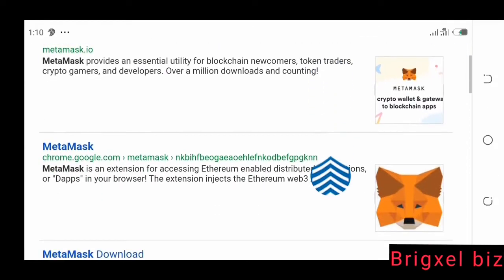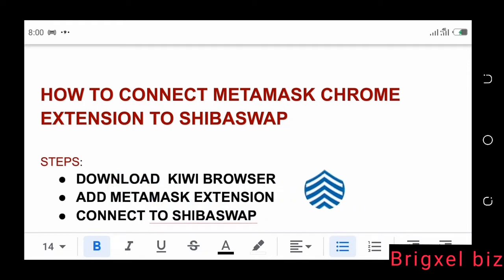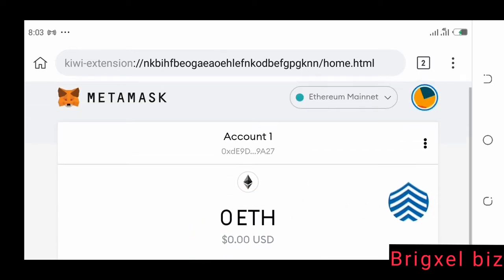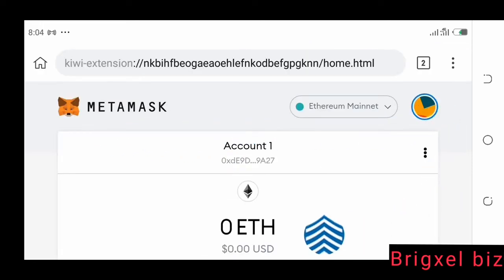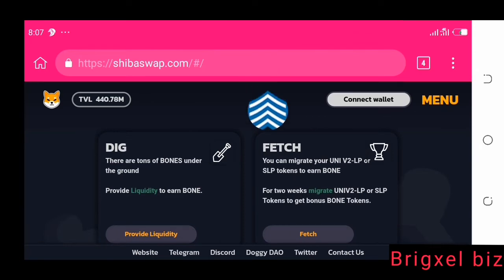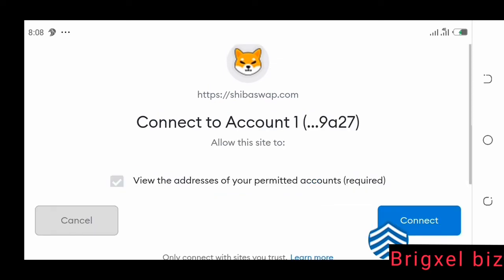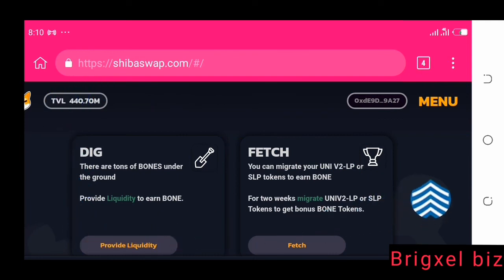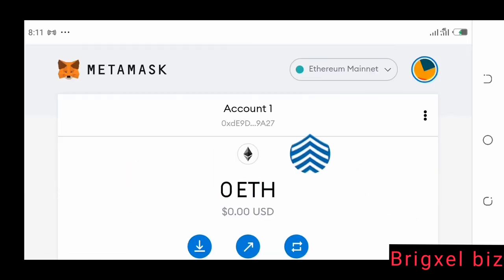How To Connect Metamask Extension To Shibaswap On Android/Mobile Phone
In this video, we show you how to connect Metamask extension to shibaswap on your mobile phone or Android device.

Metamask to shibaswap, how to connect shibaswap to Metamask,connect Metamask to shibaswap, how to use shibaswap, how to use shibaswap on mobile phones, how to use
Metamask extension for Android, how to use shibaswap on Android,metamask extension Google chrome, how to install Metamask extension,

Hey Friends,  this is brigxel biz  and It's  your guy  Ken.

                  LEGAL